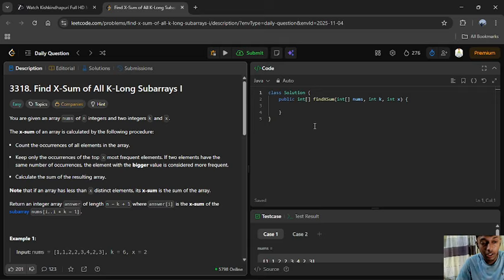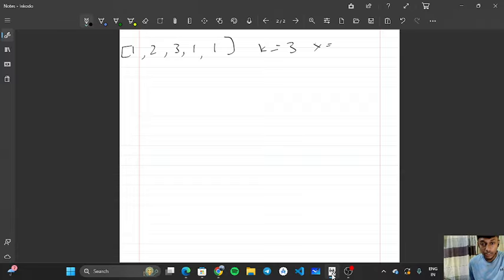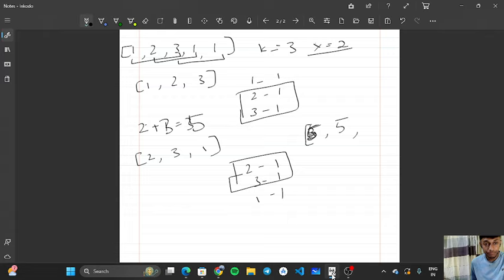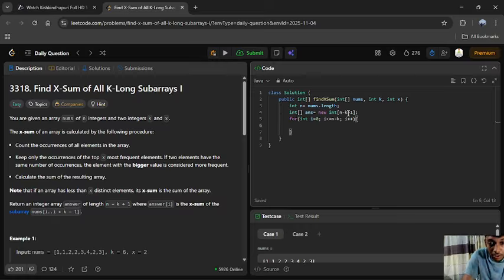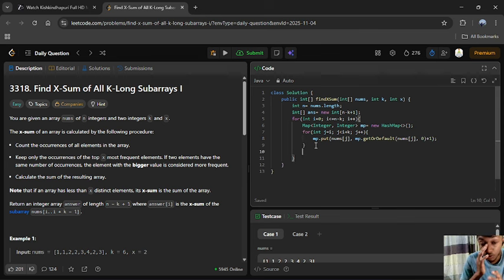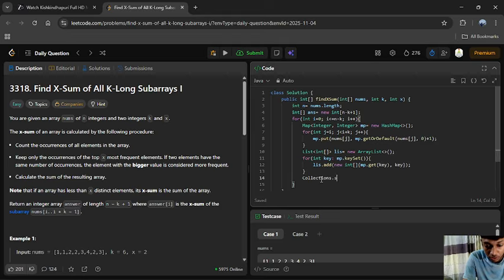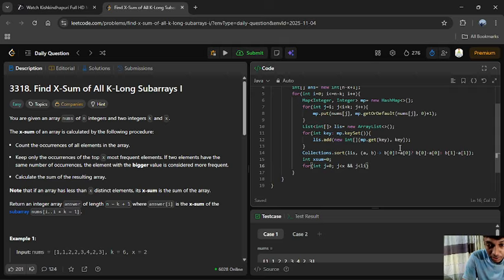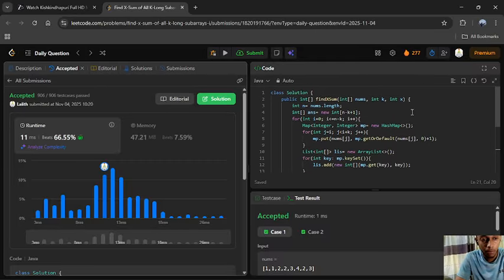Leetcode Daily Challenge | Nov 4 2025 | Leetcode 3318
🎯 LeetCode 3318 – Find X-Sum of All K-Long Subarrays I | Simple & Clear Explanation + Java Code

In this video, we’ll solve LeetCode problem 3318 step by step using a clean and easy-to-understand Java solution 💻.
We’ll learn how to slide through every subarray of length k, count the frequency of elements, and find the X-sum — the sum of the top x most frequent (or largest when tied) elements multiplied by their frequencies.

🔥 What You’ll Learn:
✅ How to use HashMap to count frequencies efficiently
✅ How to handle frequency + value sorting with a custom comparator
✅ How to compute the X-sum in each sliding window
✅ Full walkthrough of logic, dry run, and output explanation